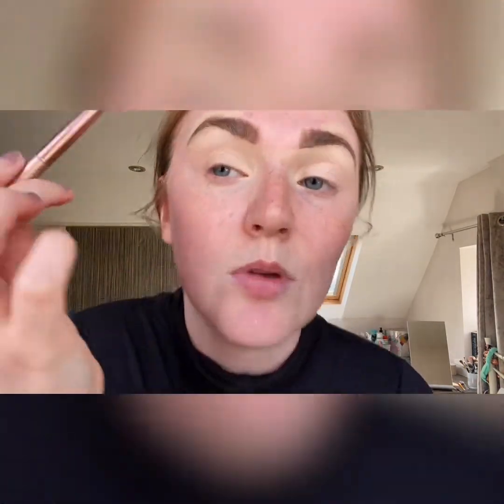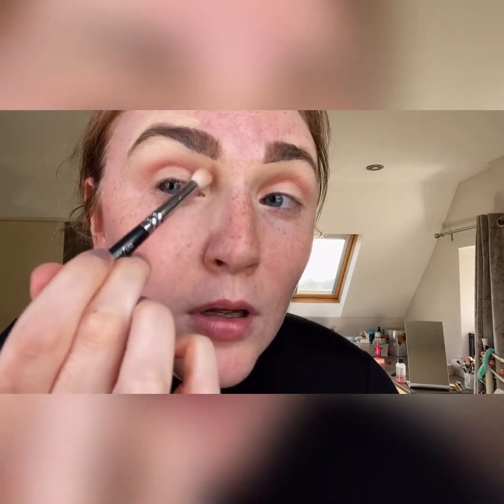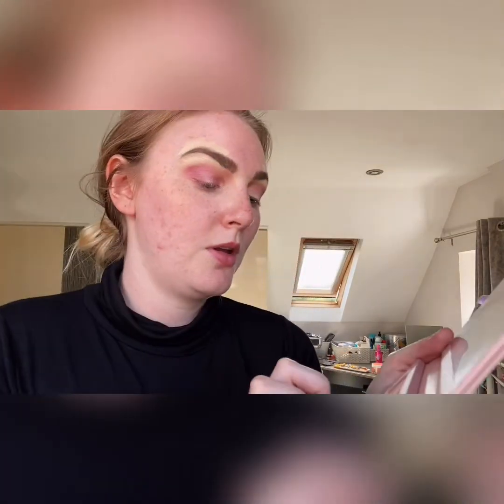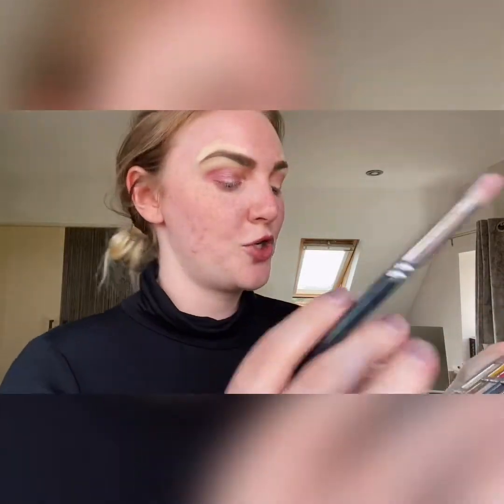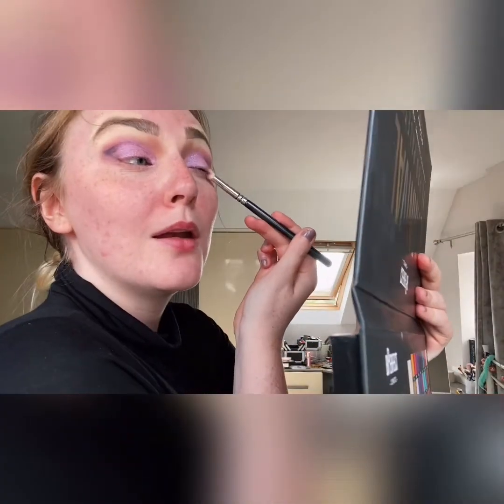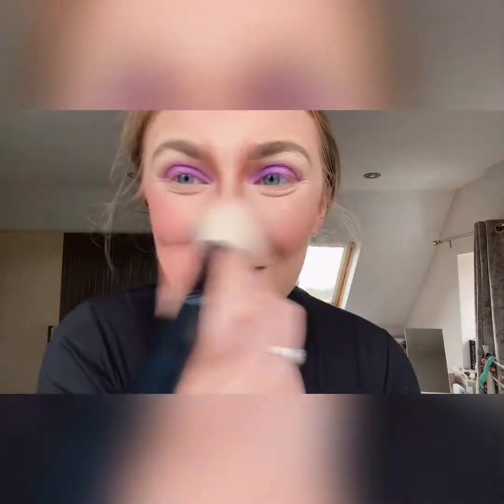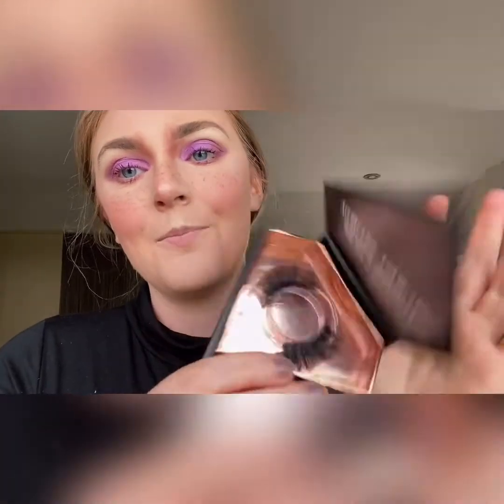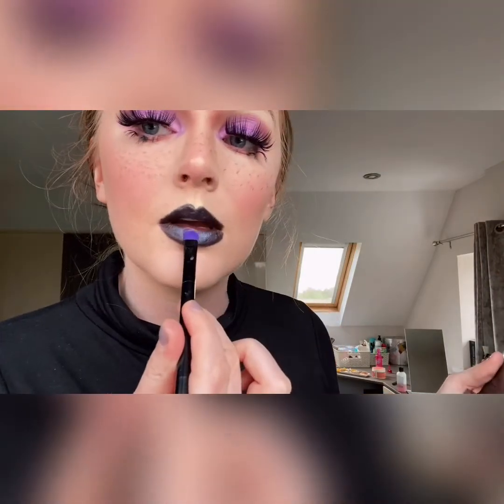EASY WITCH LOOK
Hi everyone!
Welcome back to the channel - this is my first creative look on the channel! 😁 i wanted to make it as easy as i possibly could for beginners and people just wanting to start doing creative makeup so enjoy this witchy look! 🧙‍♀️..

PRODUCTS USED:
EYEBROWS:
@makeuprevolution brown pen in medium brown
@revolutionpro ultimate coverage crease proof concealer to carve

EYESHADOWS:
@hudabeauty new nude palette in teddy, play, spanked and daydream
@staceymariemua x bperfect cosmetics carnival palette in basic, persuasion, lights out, wasted and orchid
FACE:
@theordinary high adherence silicone primer

@makeuprevolution Conceal and Define foundation in FO.1
@wetnwildbeauty Photofocus Foundation in Shade Beige
@revolutionpro ultimate coverage crease proof concealer in C1

@makeuprevolution bake and blot powder in shade translucent
@makeuprevolution powder palette in bronze
@staceymariemua x @bperfectcosmetics carnival palette in foolish and funki for blush and sinner for highlight
@anastasiabeverlyhills cream contour in ash brown and cinnamon for freckles

Lashes - @lujolashesuk in Champagne (use lujoxmollyolivia20 for £££ off)
@__dollbeauty_ in Arianna cut up

Lips - @no7uk black pencil eyeliner
@maccosmeticsuk lipstick in film noir
@bperfectcosmetics x @staceymariemua carnival palette in orchid